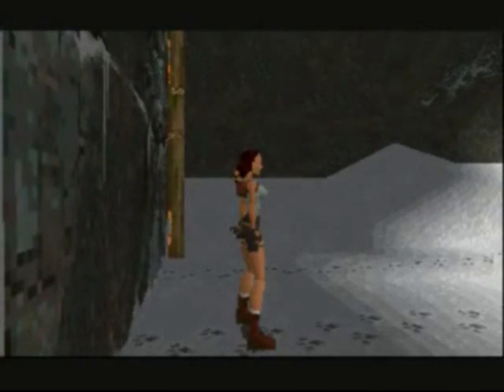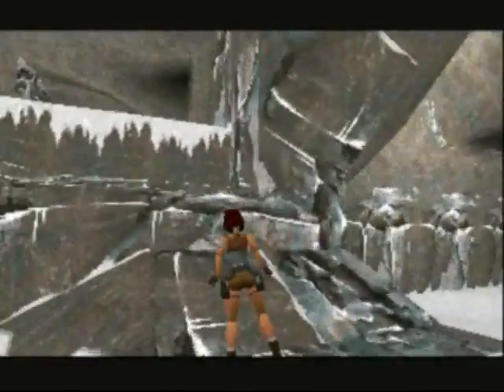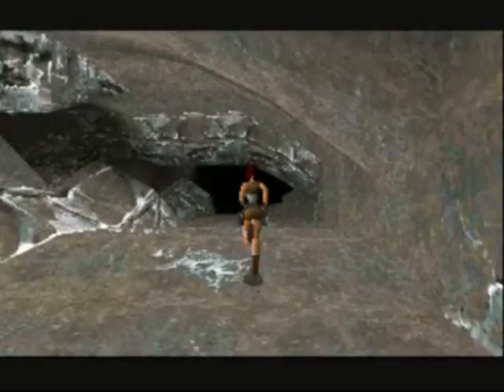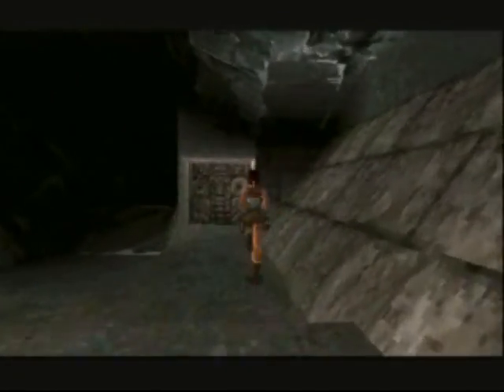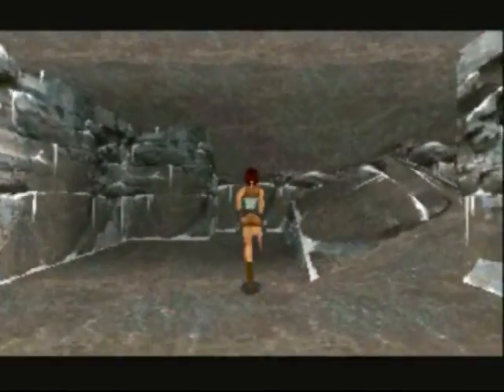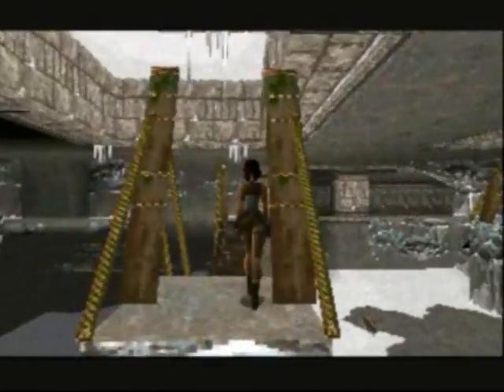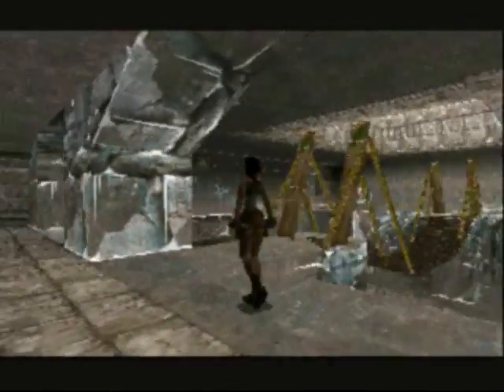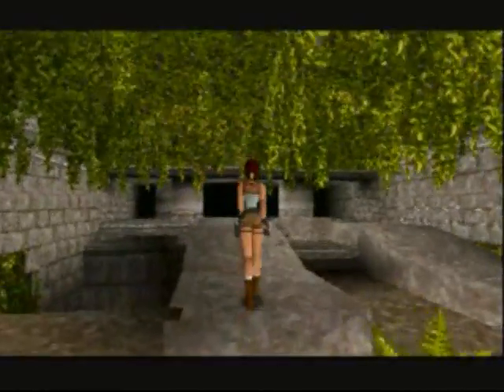Tomb Raider on the PC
Playing the original Tomb Raider on a Vista machine under the DOSBox emulator.